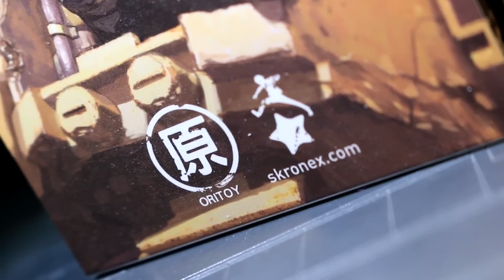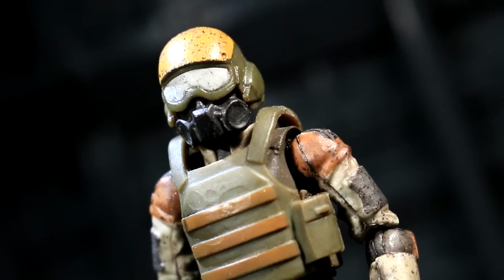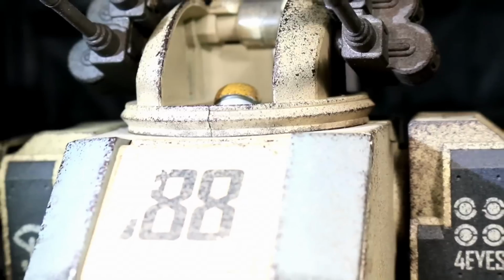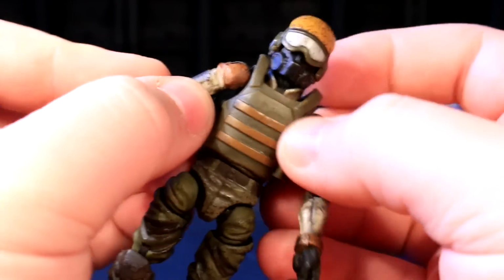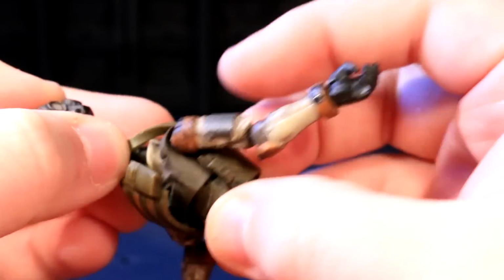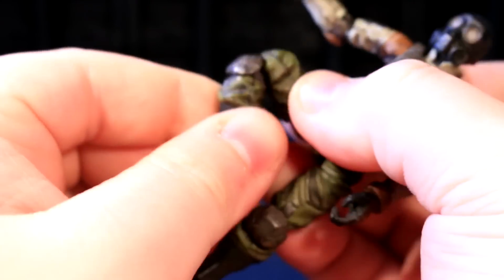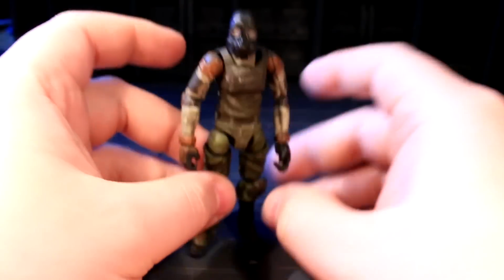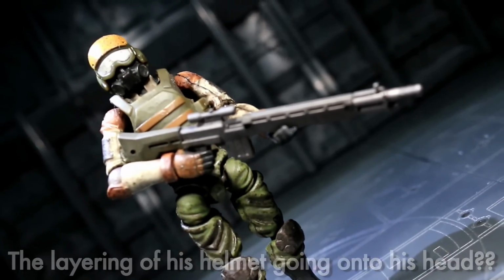Oritoy Acid Rain Sol Commander - Vangelus Review 282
The first organic (I think) character to appear in the Acid Rain line, and the first taste of Oritoy gasmasked military infantry.